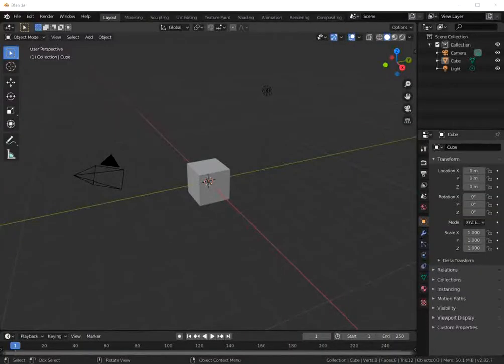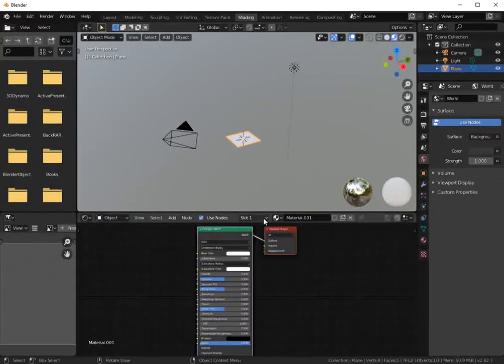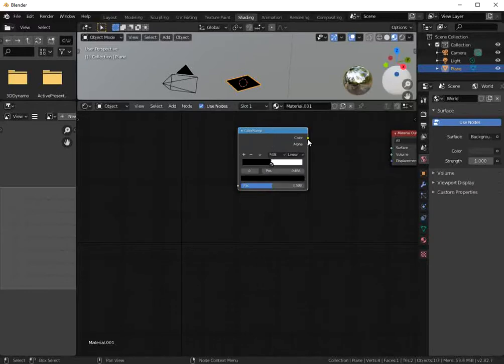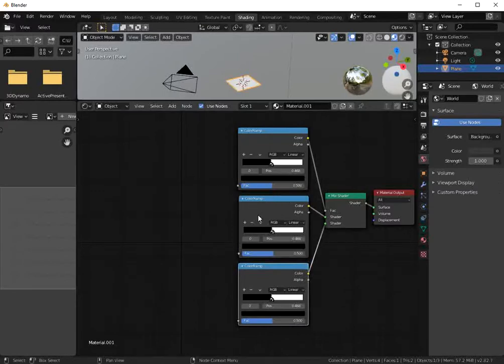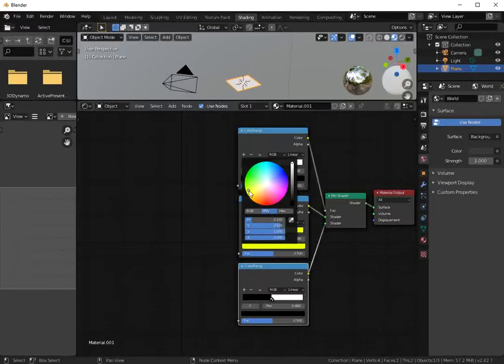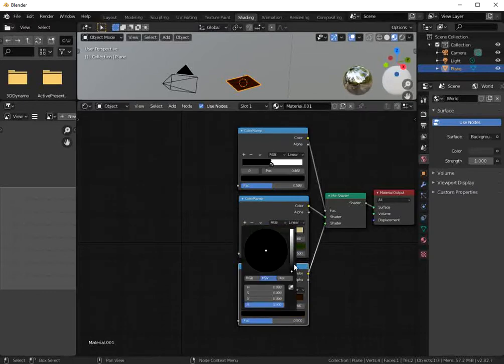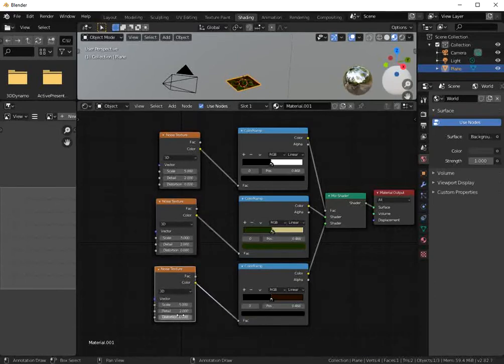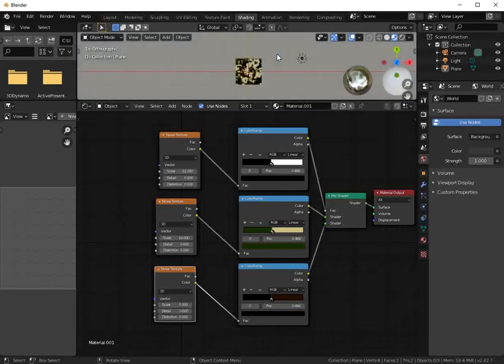Blender 2.8 How to create a camouflage pattern!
This video tutorial shows how to create a simple camouflage pattern.
You can see how to delete an object, add a plane, and use the shader nodes.
See my work on the web by searching my nicknames: catafest and mythcat.